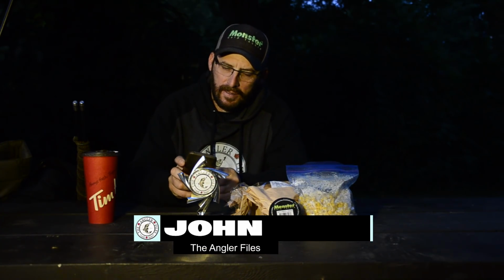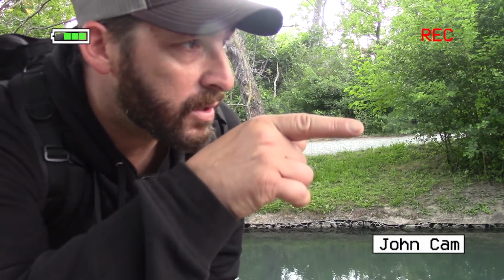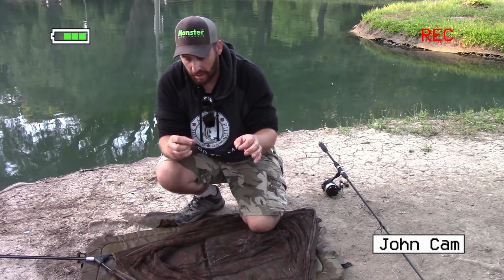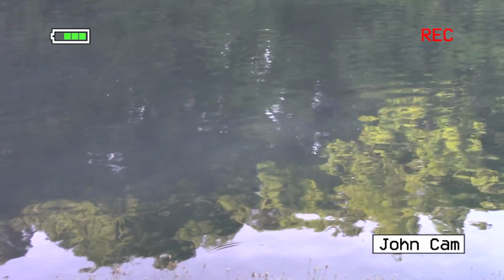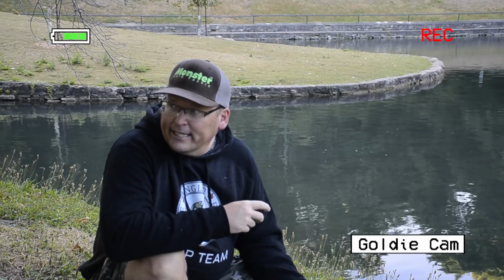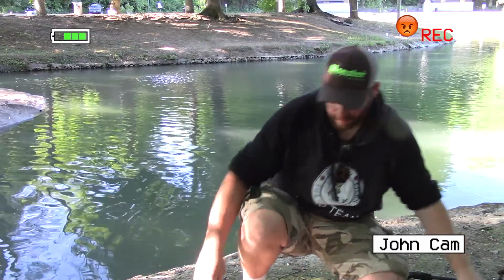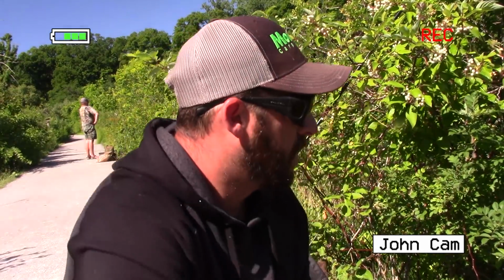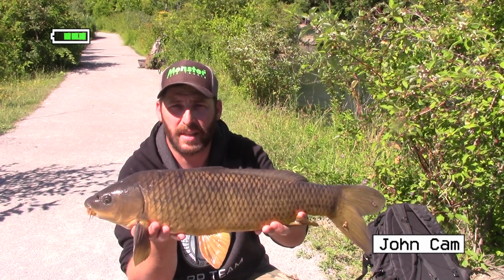Park Lake Carp Fishing Challenge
John and Goldie go head to head to outfish one another. The park lake shows how challenging it can be with clear water and numbers of fish.